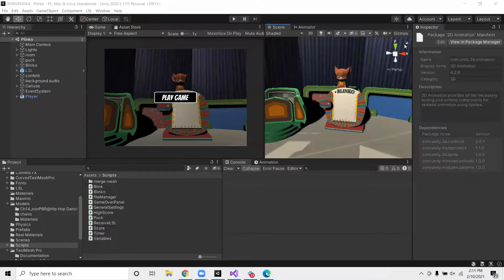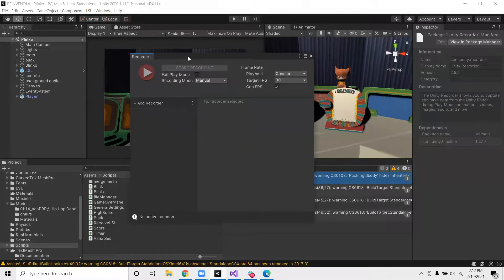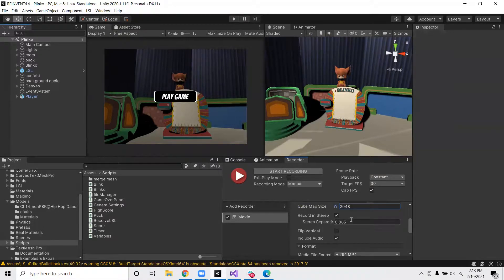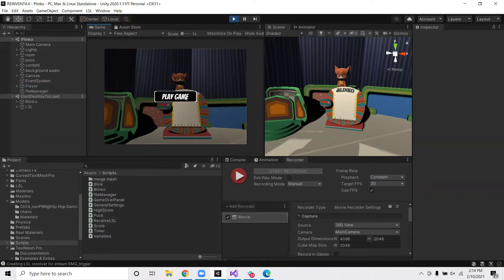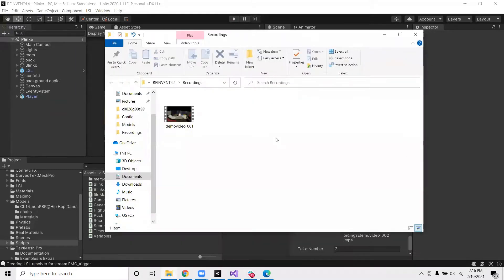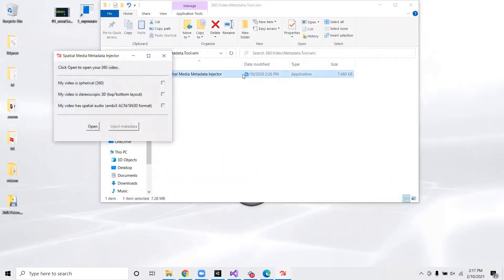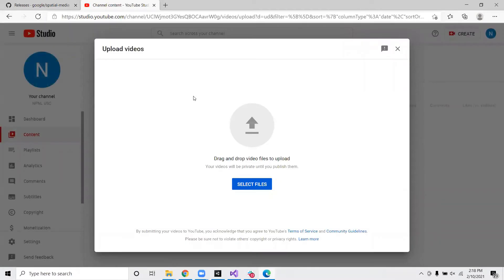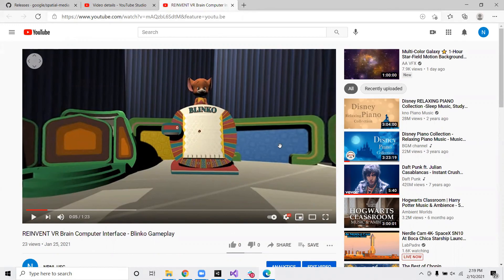How to record a 360 video in Unity